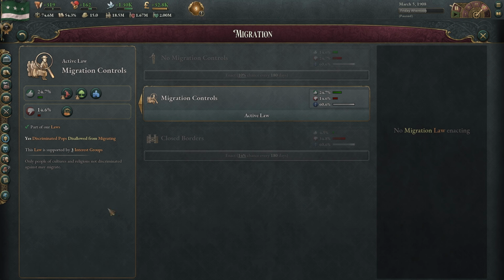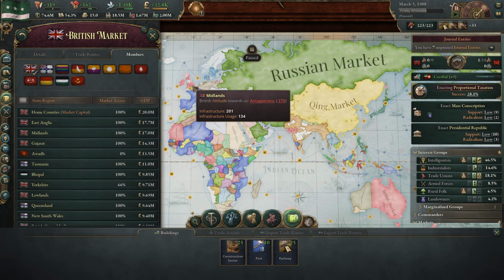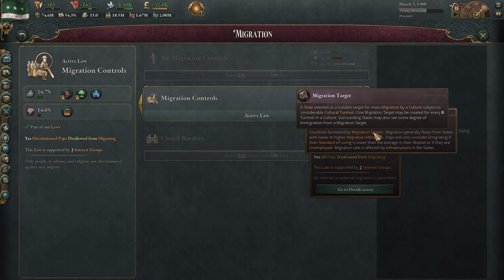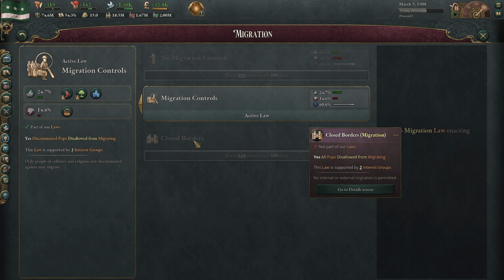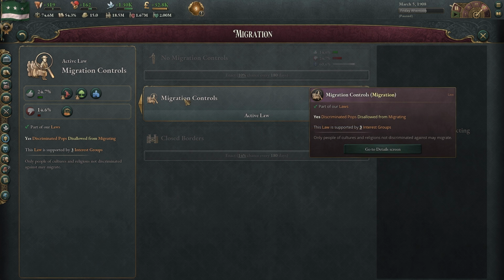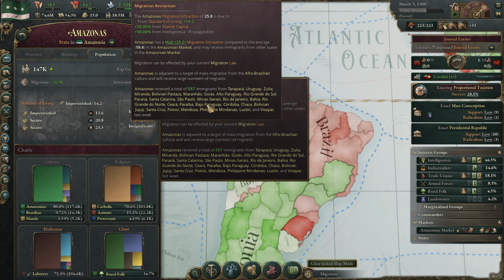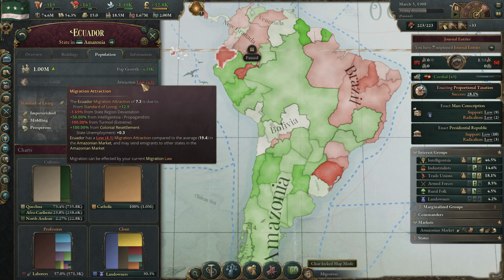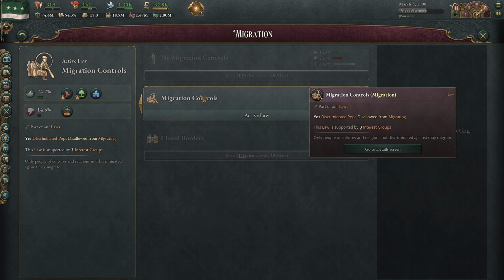Victoria 3 - How Migration & Controls Actually WORK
Victoria 3 is a complex grand strategy game from Paradox Interactive and there is a lot of learning to be done! In this Victoria 3 in this video I breakdown in detail the different migration laws and which I think are the best. I appreciate you watching this Victoria 3 beginners guide tutorial! If you have any questions or more information as we are all learning please put in the comments below.

00:00:00 - Intro
00:00:07 - How Migration Works
00:01:10 - Closed Borders
00:01:31 - Migration Controls
00:02:22 - No Migration Controls